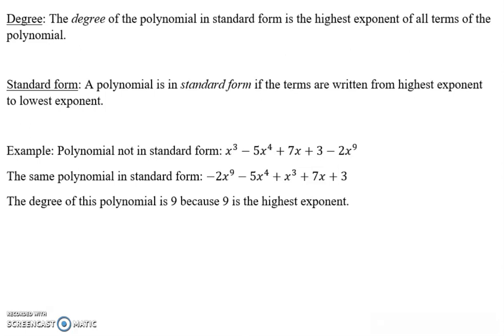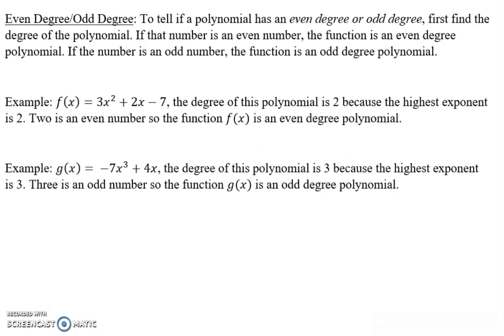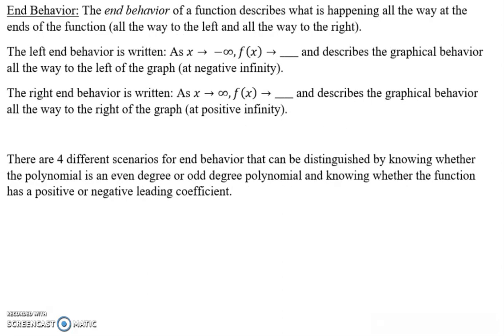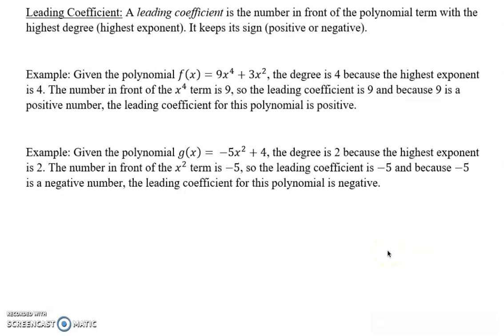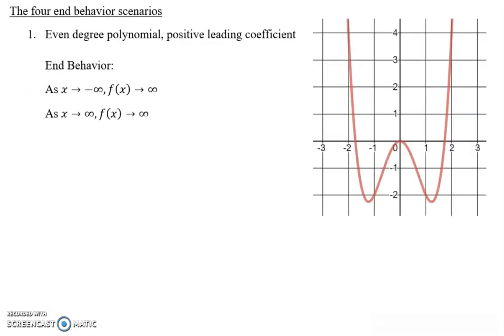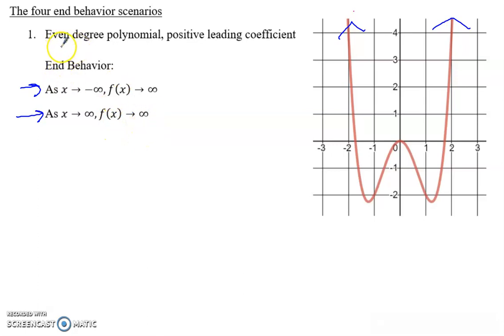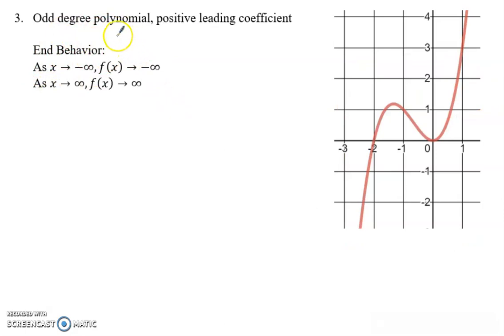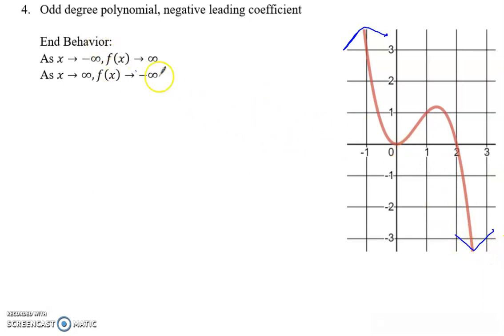Review Unit 2 Topic 2 Checkpoint #4 Part 1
A review of degree, standard form, even degree and odd degree polynomials, leading coefficients and end behavior